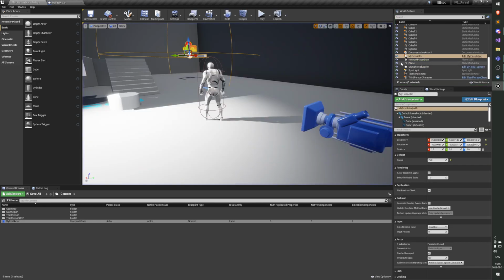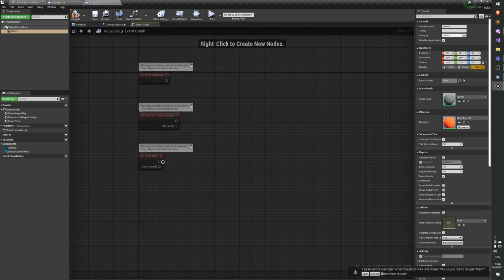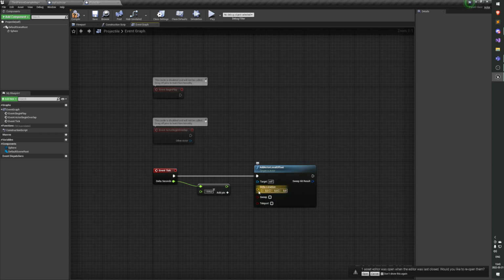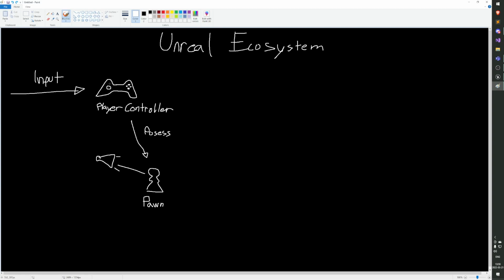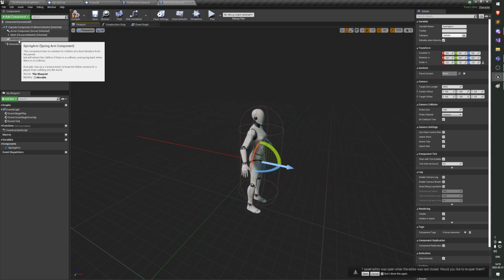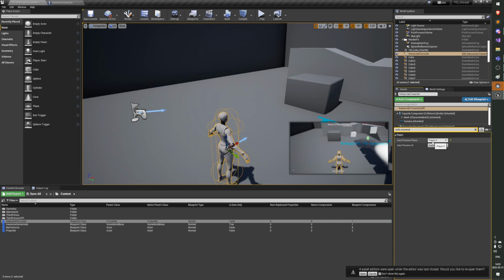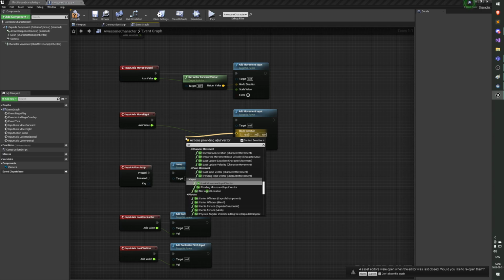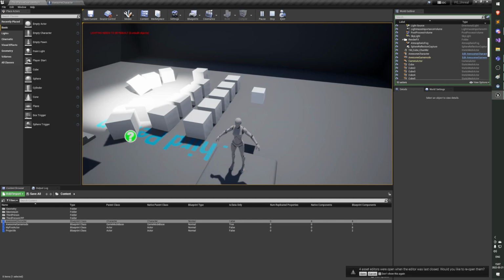[FG21] Unreal Part 2